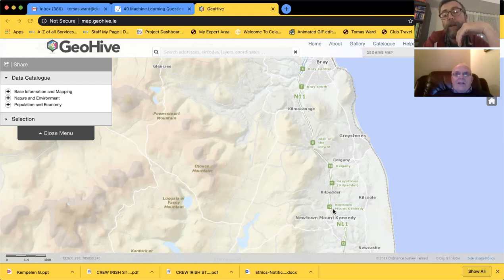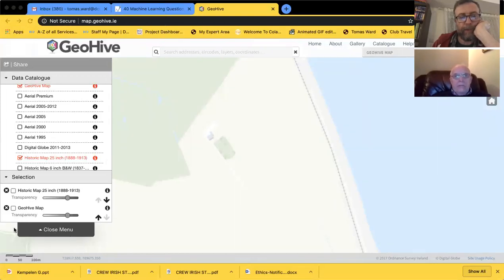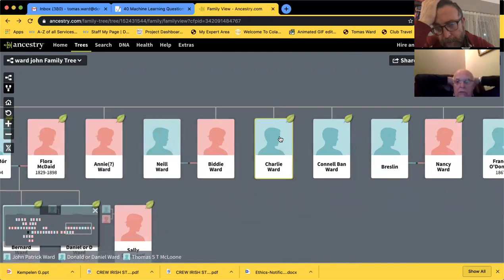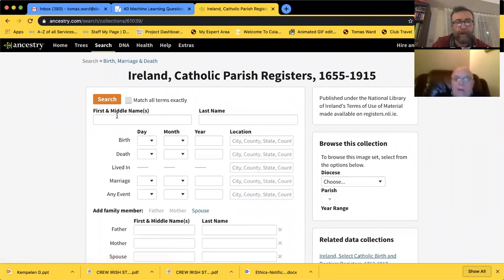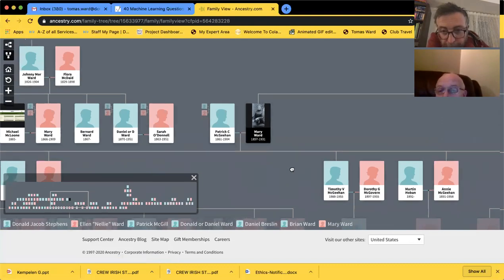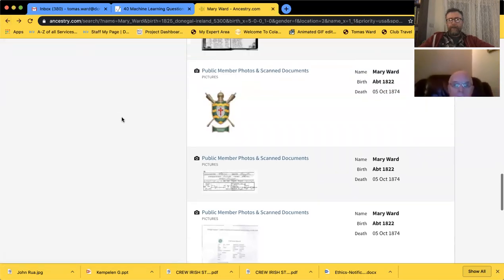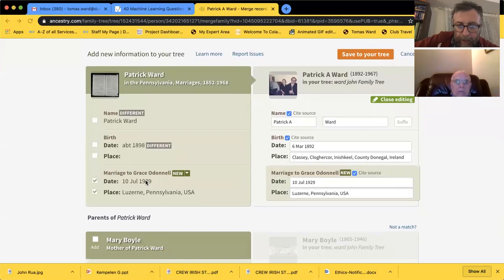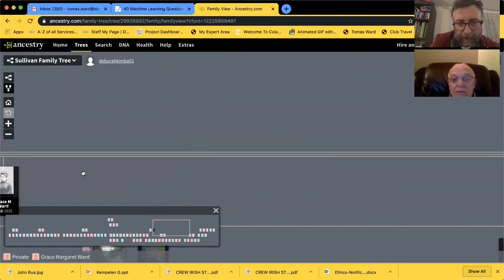JP Ward and T Ward 8 July 2020 Connaghans of Straboy